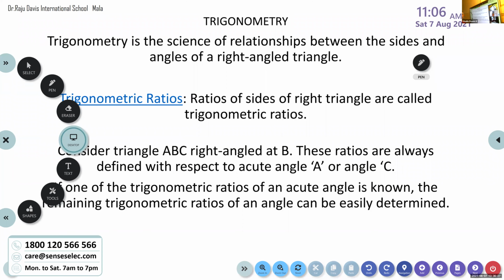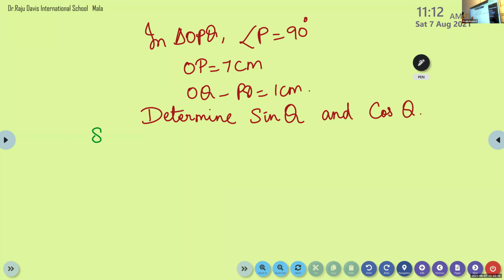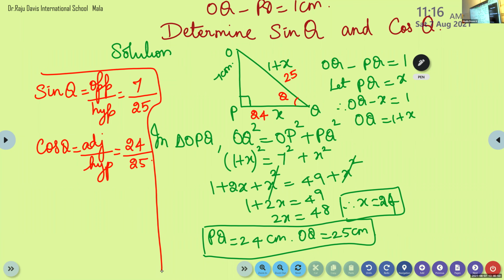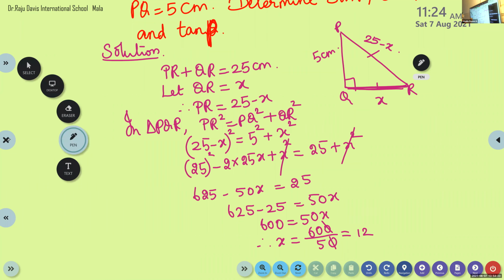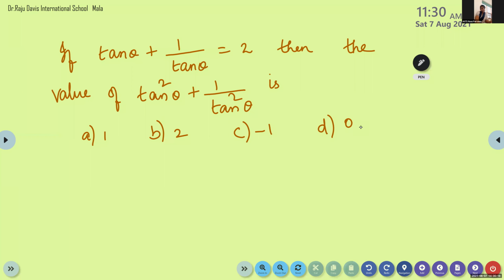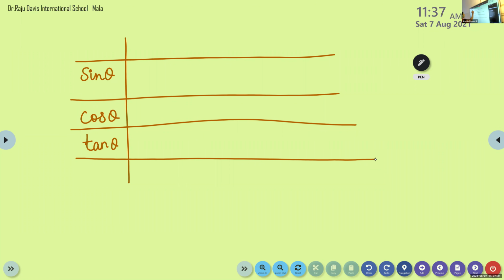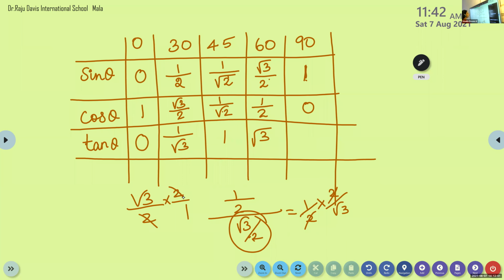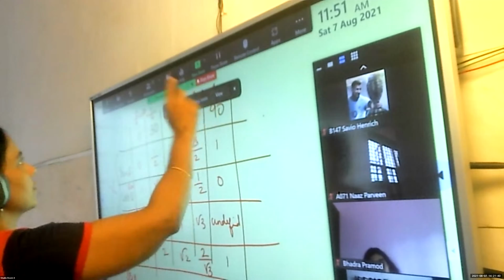Dr.Raju Davis International School | CLASS 10 MATHS PART1 | 07-08-2021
CLASS 10 MATHS  PART1  TRIGNOMETRIC RATIOS